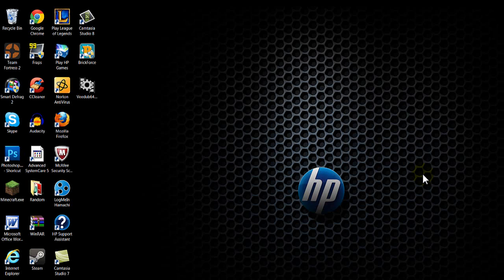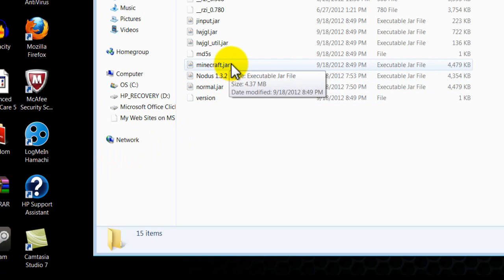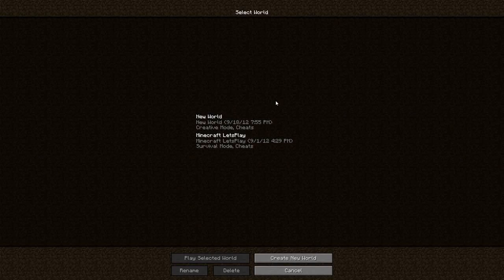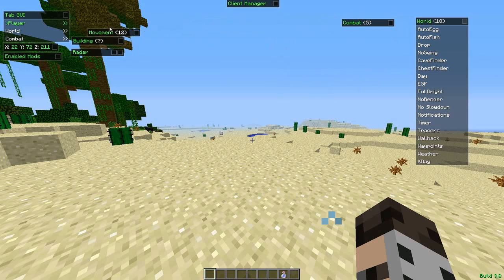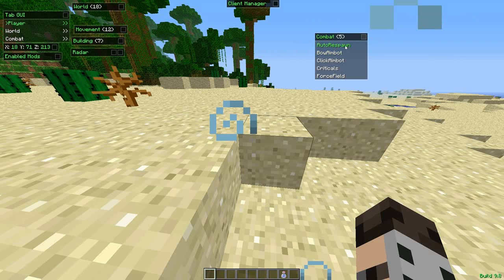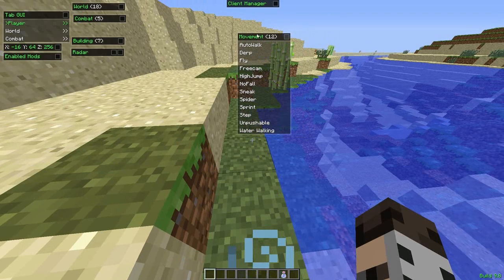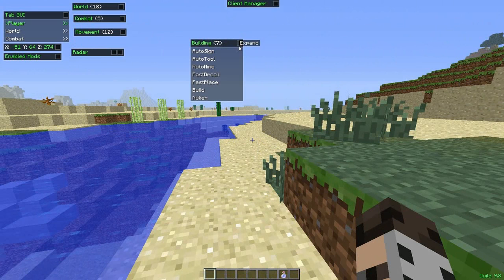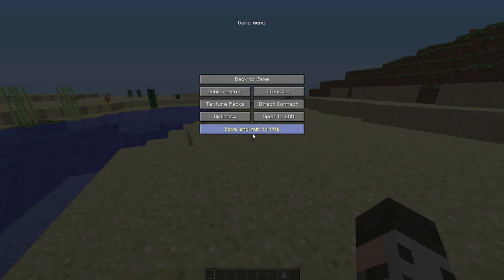Nodus- Minecraft Hacked Client (NEWEST) 2013 for Minecraft 1.5.2 INSTALLATION & TUTORIAL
This is a complete guide or tutorial on how to install Nodus for Minecraft.  Also this is a complete guide on how to use NODUS.

Installation Instructions-
1.Download the file
2.Open you Minecraft Bin file and Drag the file in it
3.Rename your minecraft.jar file to anything else
4.Rename your downloaded Nodus file to minecraft